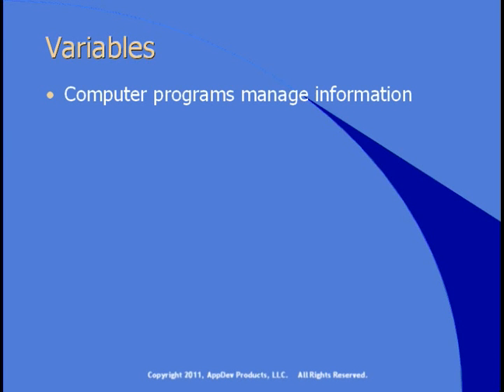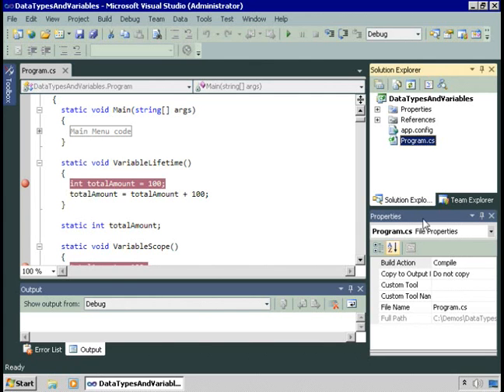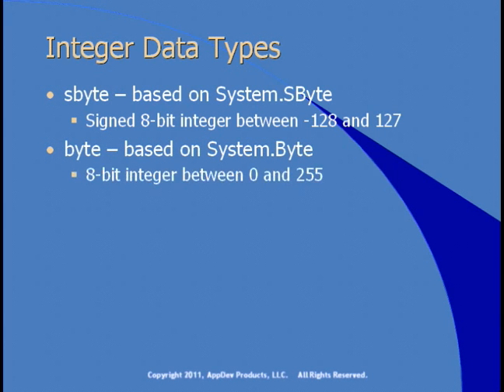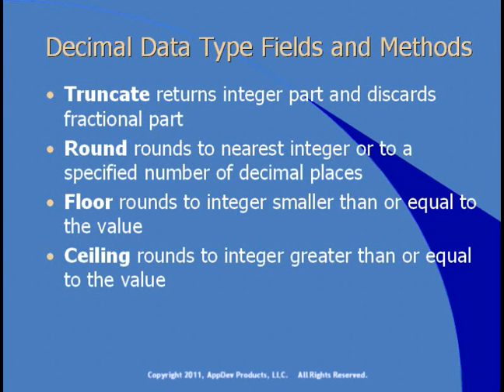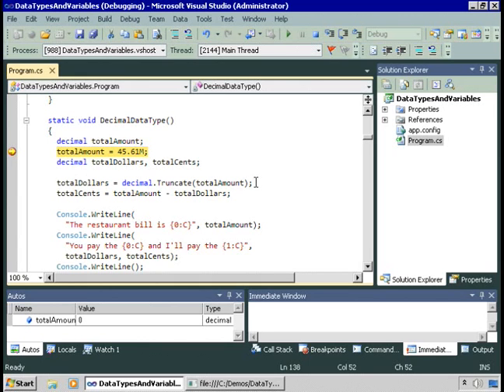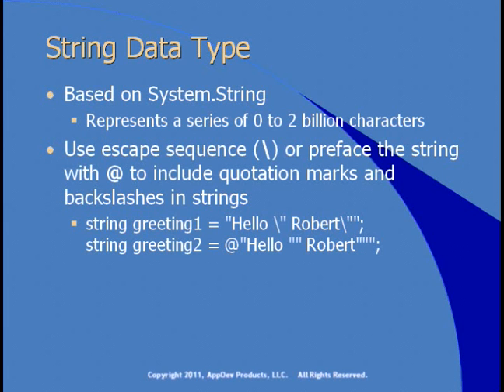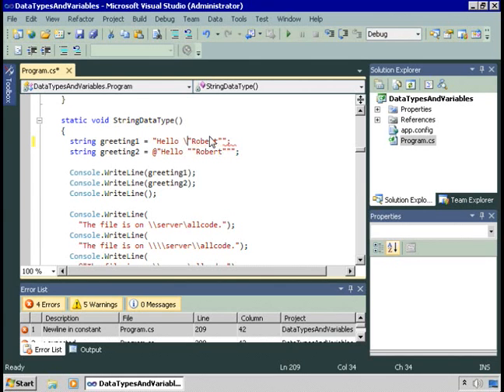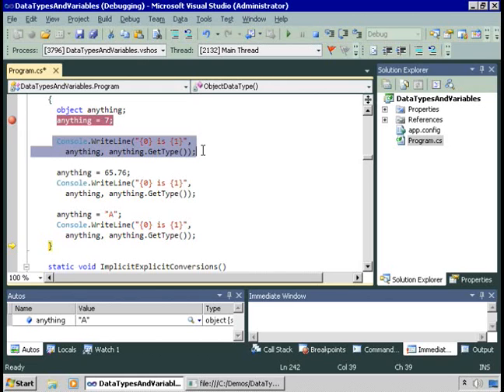Learn Programming Using Visual C Sharp Lecture 11